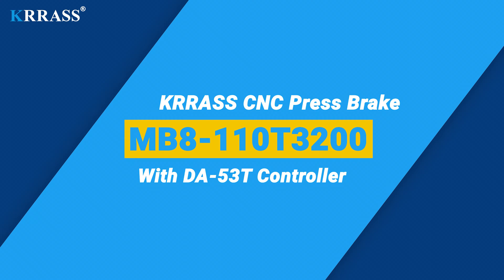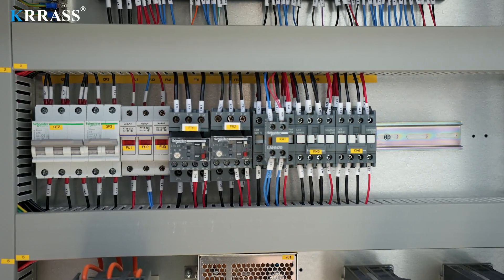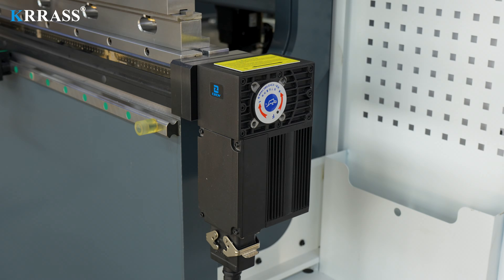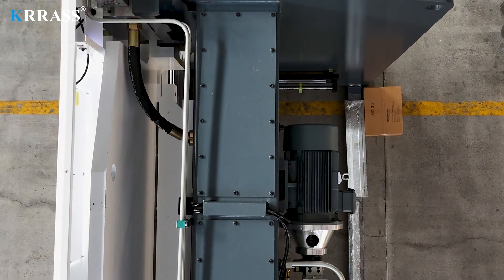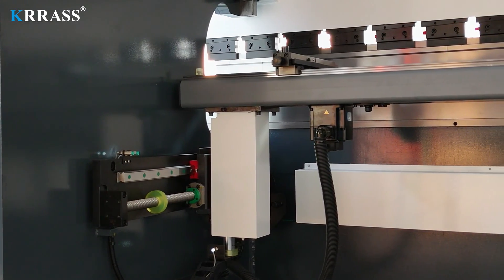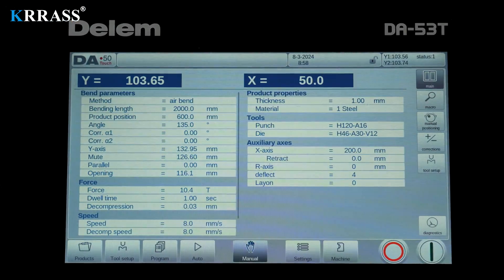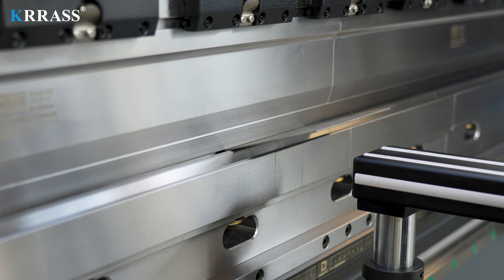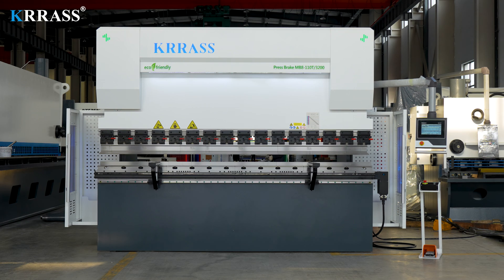MB8-110T3200 DELEM DA53T 4+1 Axis Hydraulic Press Brake,Sheet Metal CNC press brake price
Standard Equipment:
●Height adjustable and movable sliding front support arms.
●DELEM DA53T graphical controller with PC-Profile-T 3D software.
●Promecam easy clamping system.
●410 mm throat depth.
●4 plus 1 axis CNC:
-Y1, Y2 precision ram positioning.
-X, R precision servo-driven back gauge.
- Z1,Z2 Manually move left and right
-CNC motorized wave crowning.

back gauge fingers
●Top and bottom tools are surface hardened by special treatment.
●CNC controlled strong X=600 mm back gauge
●Foot pedal is produced according to CE standards and suitable for single and multiple bends.
●2 photocells are placed facing each other for rear guards.
●Preadjusted electrical requirements based on customer’s geographical area.
●Electrical panel with cooling system designed to meet CE standards & composed of automation and electrical equipment with ESTUN branding.

Manufacturers：KRRASS(Nanjing)Manufacturer
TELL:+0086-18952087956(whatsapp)